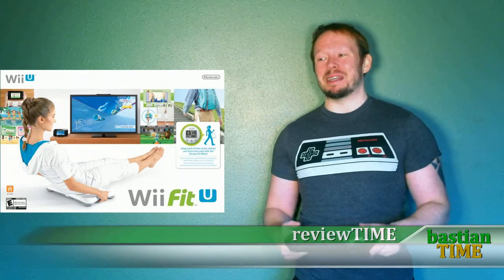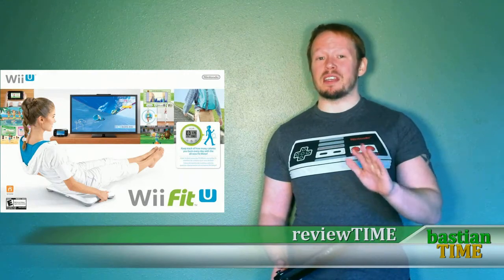reviewTIME: Wii Fit U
Let's talk about why Wii Fit U isn't that big of an upgrade from Wii Fit